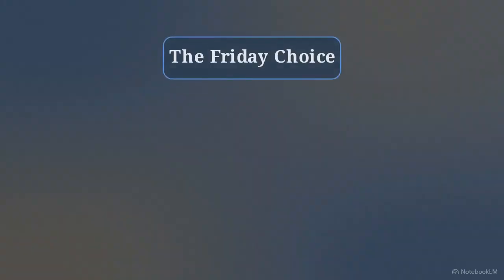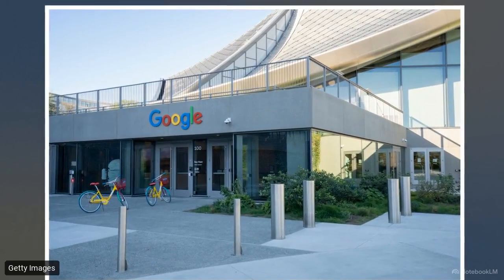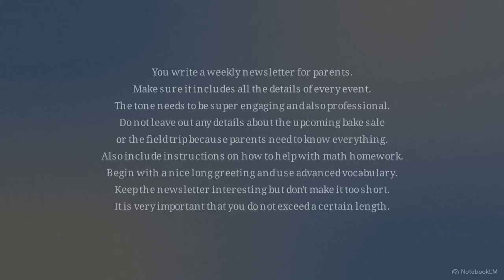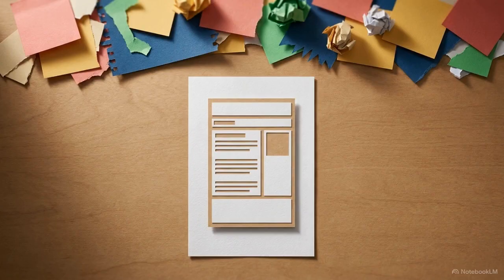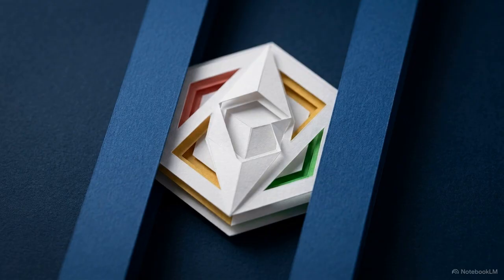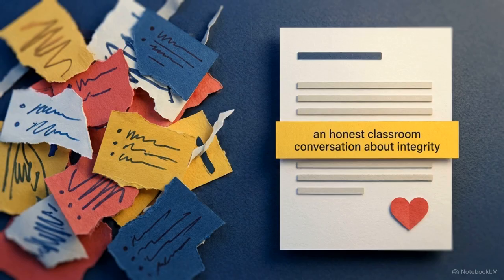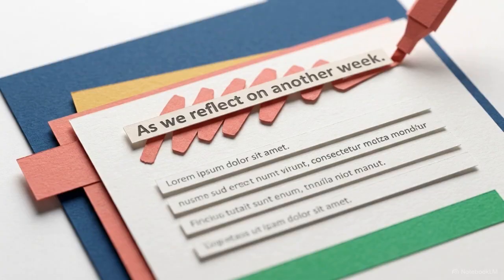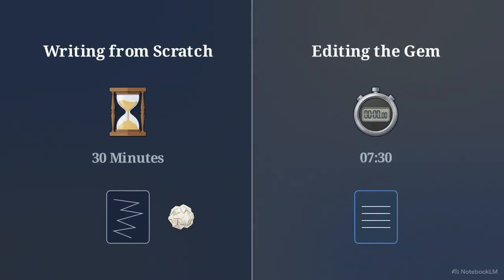This Free Gemini Gem Writes Your Parent Newsletter in Your Voice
Friday afternoon, empty tank, blank newsletter page. Most teachers know that exact dread. This walks you through building one free Gemini Gem that turns your scattered week-notes into a warm, faith-aware parent update that actually sounds like you, in about five minutes.

You will see the whole thing built live: the six-line instruction skeleton that captures your voice, three real before-and-after examples across grade bands, and the four small fixes that keep an AI draft from sounding like a robot. We close on the part that matters most, why consistent, honest communication with families is not a chore but a quiet act of partnership and stewardship, and how the time you save goes back to the students and families in front of you.

Free tool, no code, works for any Christian educator. Build the Gem once, reuse it every Friday with a two-minute edit.